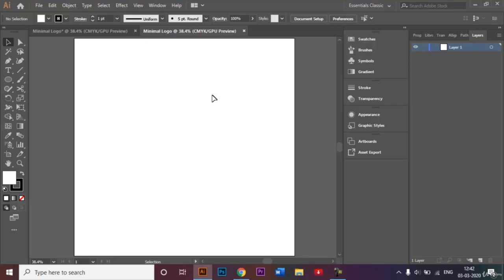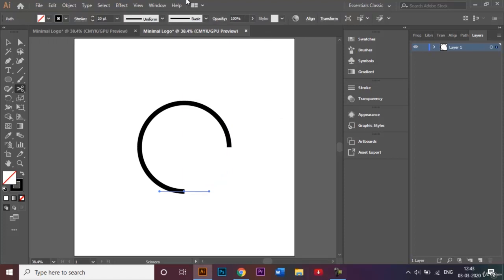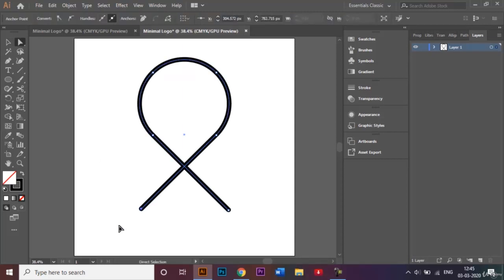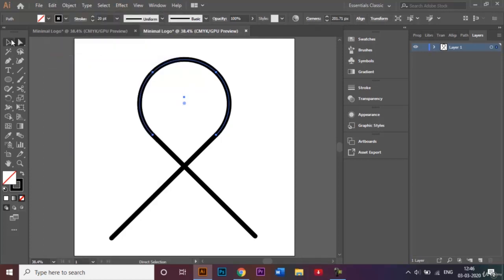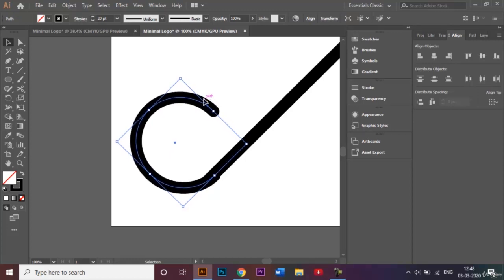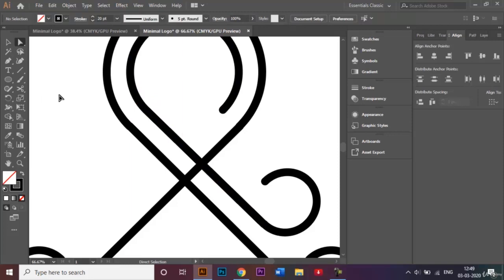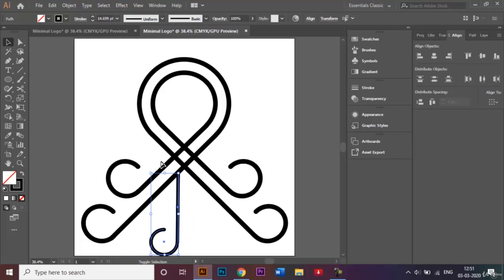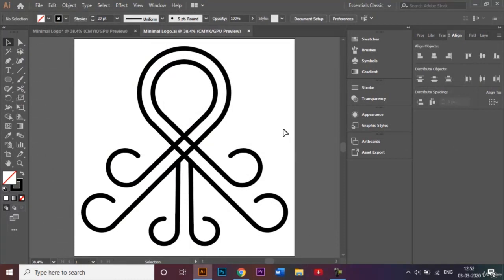Minimal Logo : Adobe Illustrator Master Class Part 96